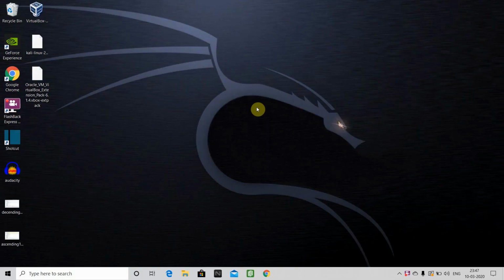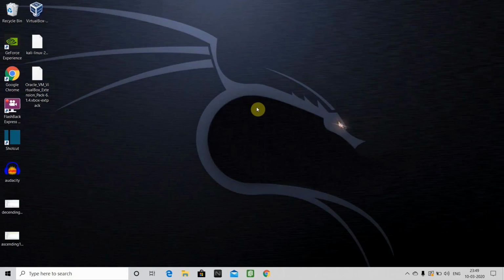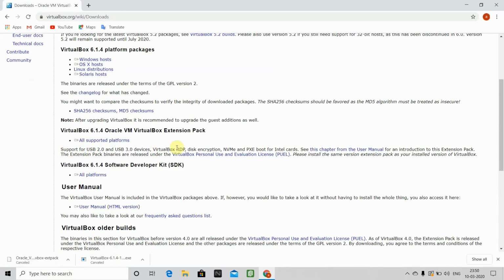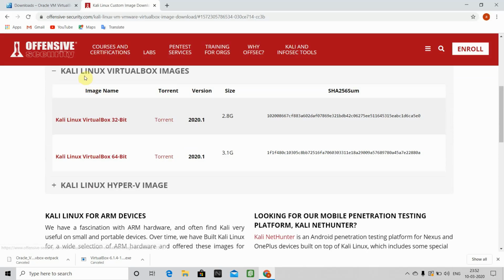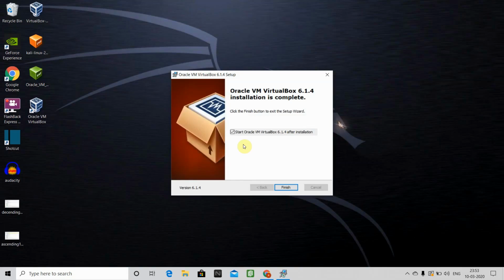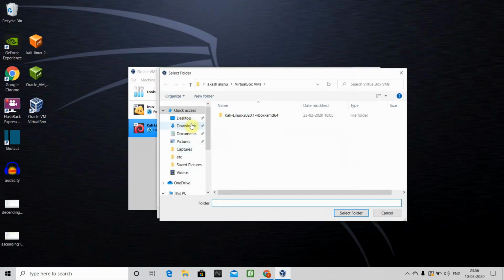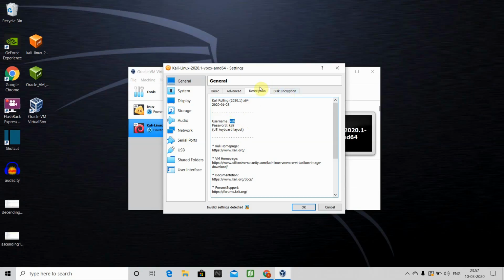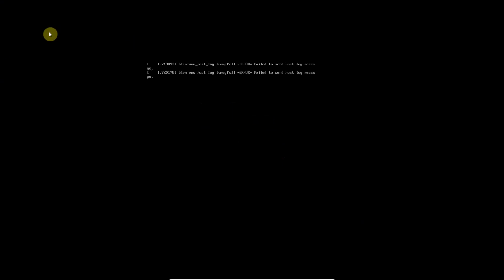How to install kali linux latest version - A widely used operating system for hacking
We started this channel recently especially for helping orphans please do subscribe to our channel,please be a part in helping the poor.It takes just a second to subscribe and help us do be a part in helping the poor.Please kindly think about it and suggest us any type of videos to do in this channel in comment section we will definitely do as soon as possible